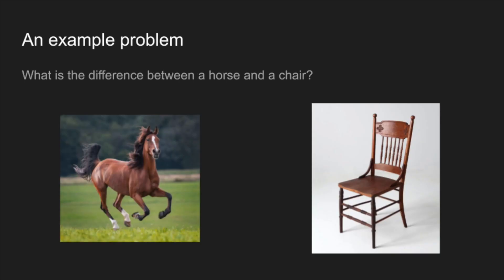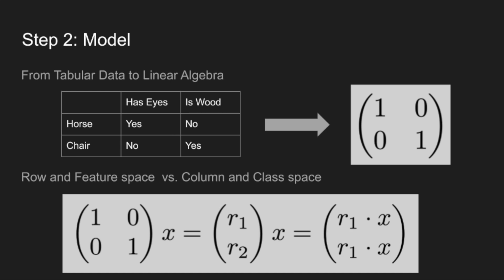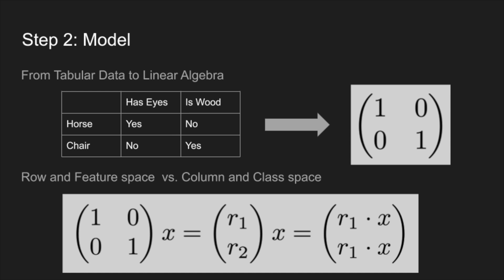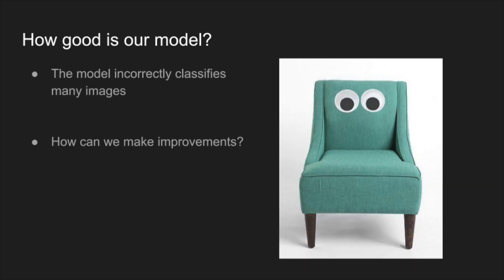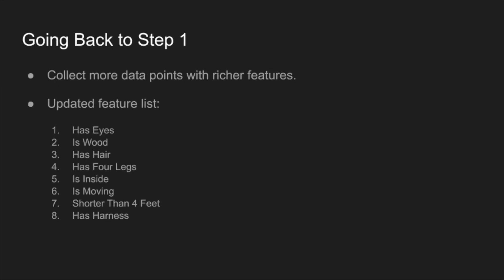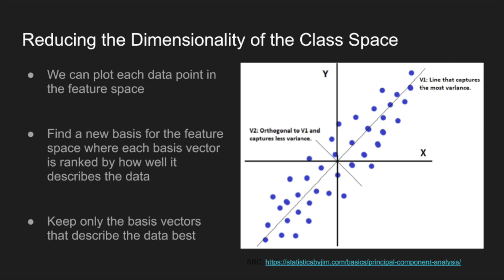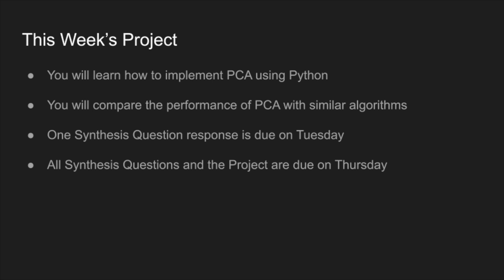FALL '23 INTRO COURSE - Lecture 1: Principal Component Analysis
This is the Unit 1 lecture for the Fall 23 iteration of the Intro Neuro/AI course led by Interactive Intelligence @ the University of Washington. In this video we discuss Principal Component Analysis (PCA) on an intuitive and mathematical level.

To check out the free courseware we have created, explore our course